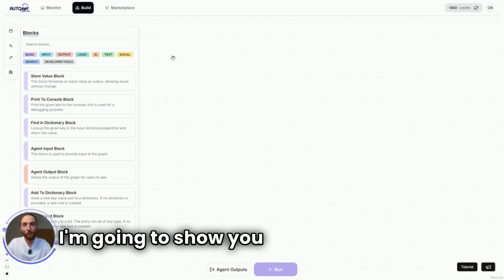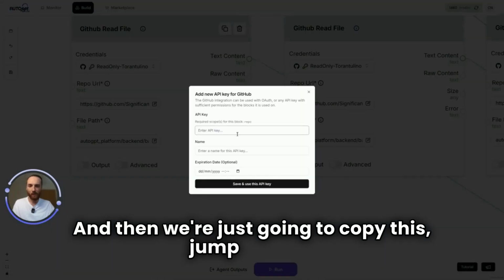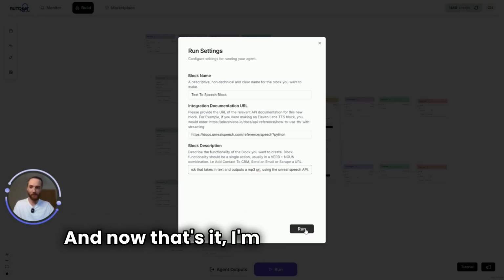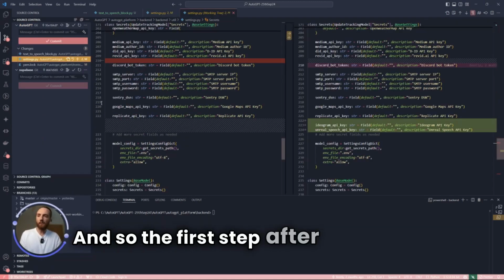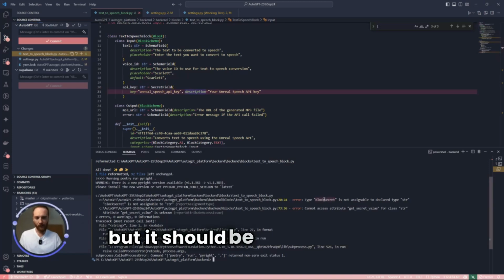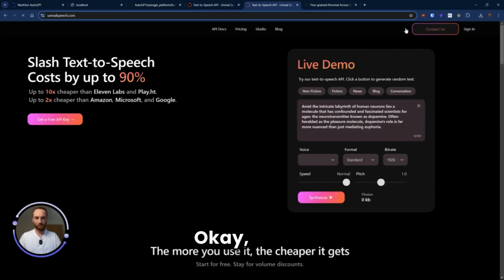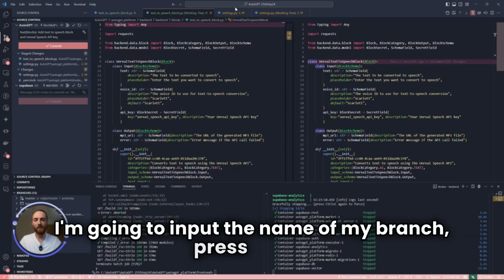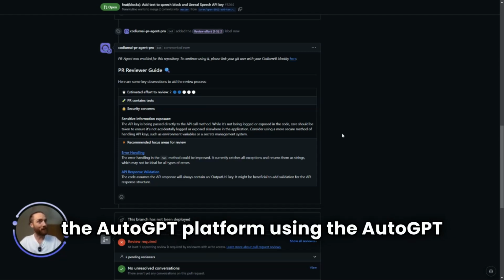How to Build a Block for the AutoGPT Platform using an AI Agent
Discover how to effortlessly develop your own block for the AutoGPT Platform using AI-assisted coding. This step-by-step tutorial guides you through:

- Downloading the AutoGPT Platform Block Writer
- Setting up GitHub authentication
- Utilizing AI to generate code for a text-to-speech block
- Implementing the Unreal Speech API
- Testing and formatting your new block
- Submitting a pull request to the AutoGPT repository

If you're interested in contributing to open-source AI projects, this video showcases how to leverage AI tools to streamline the block creation process. Whether you're a seasoned contributor or new to AutoGPT, you'll learn how to quickly expanding the platform's capabilities by adding new integrations.